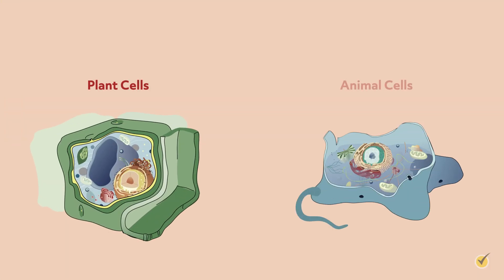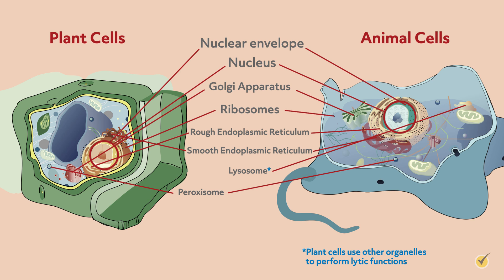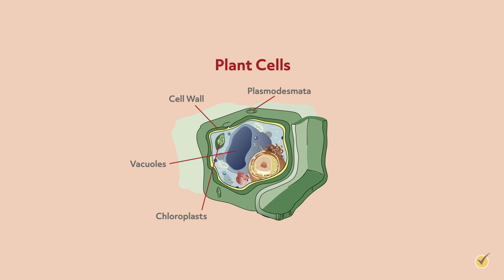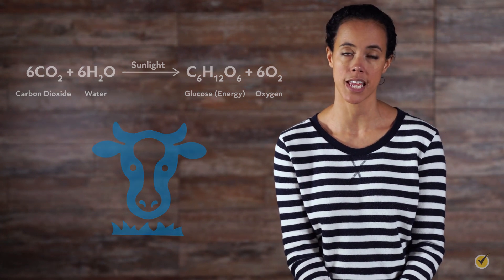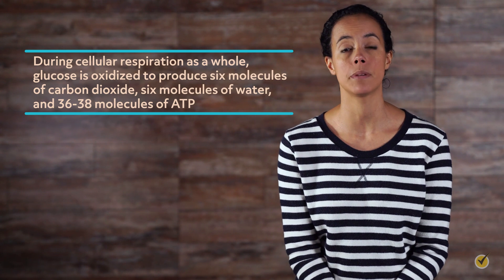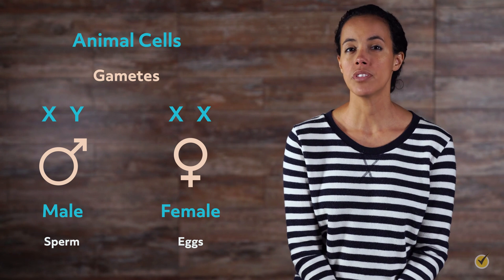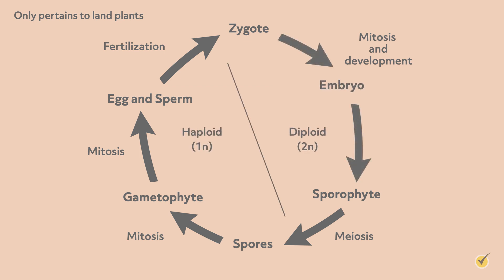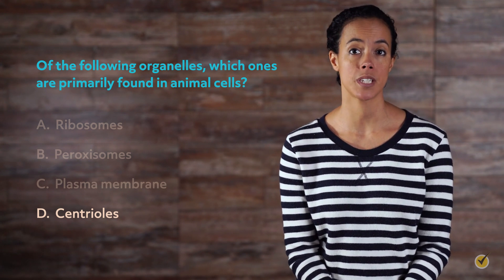Difference Between Plant and Animal Cells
Hi, and welcome to this video on the similarities and differences between plant and animal cells! To start off, let’s look at the cells’ size and structure.